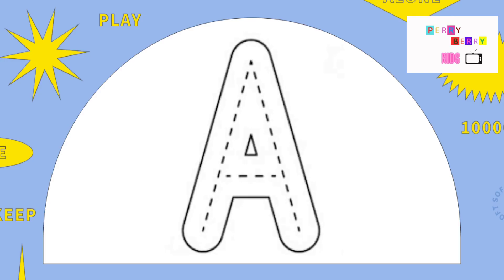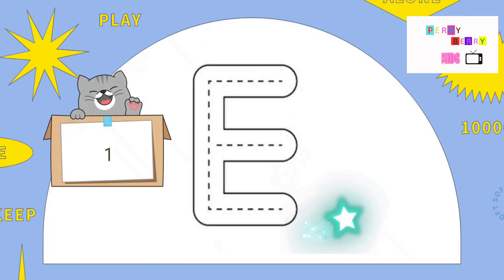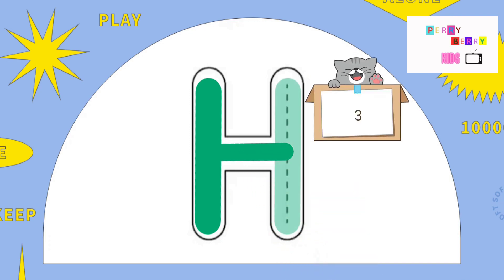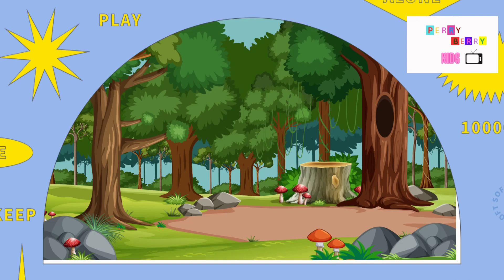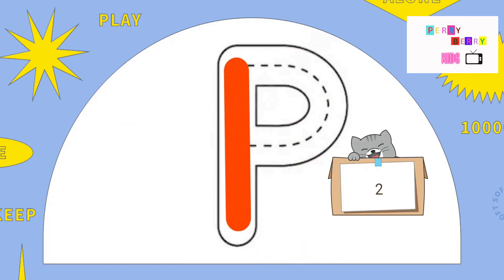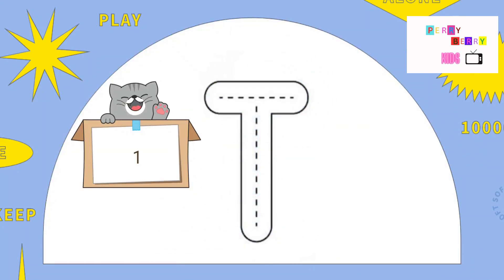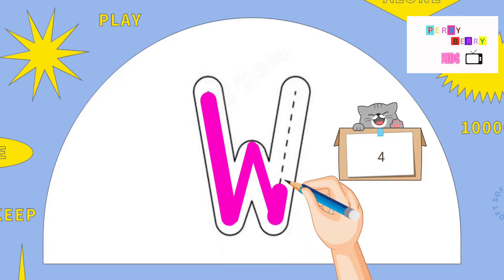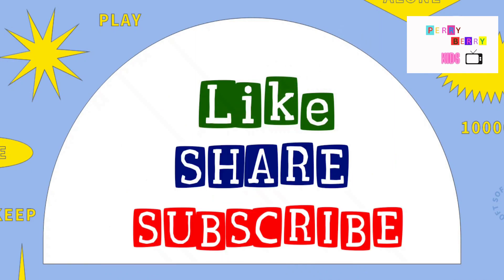ABC Fun Adventure: Learn to Write the Alphabet! Teaching Writing ABC for Preschool-Alphabet for Kids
Welcome to the exciting world of letters! Join our lively and colorful video to learn how to write the ABCD's. This engaging and educational video is specifically designed for kids, making the process of learning to write the alphabet a fun-filled experience.
In this enchanting video, children will embark on an interactive journey where kids will discover the shape, sound, and formation of each letter. The video begins by introducing the letter "A" and gradually progresses through the entire alphabet. Along the way, children will learn the correct way to write each letter, tracing the strokes step by step.
In the video children will encounter various objects and animals that correspond to the letters being taught. These delightful encounters help reinforce the letter's sound and form, creating a memorable learning experience.
With its vibrant animation and captivating music, this video ensures that learning the alphabet becomes an enjoyable activity for children. By combining visual, auditory, and kinesthetic learning techniques, kids will actively participate in tracing each letter, engaging both their minds and their motor skills.
Whether your child is just starting to learn the alphabet or needs a fun way to reinforce their writing skills, this video is the perfect resource. It promotes letter recognition, encourages proper writing techniques, and fosters a love for learning in a playful and interactive manner.
Join us on this exciting adventure as your child learns to write the ABCD's with joy and enthusiasm. Let their creativity soar as they gain a solid foundation in literacy. Get ready to sing, dance, and write in this educational masterpiece that's sure to captivate your child's imagination!

Image Attribution:
a href=" Image by brgfx /a on Freepik

a href=" by brgfx/a on Freepik

a href=" Image by chandlervid85 /a on Freepik